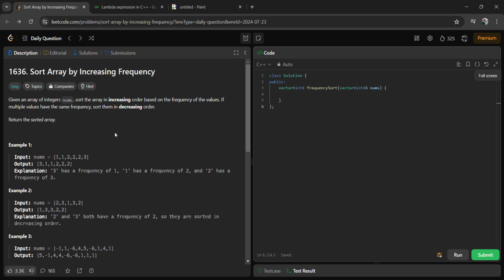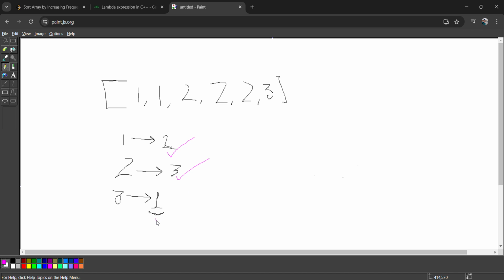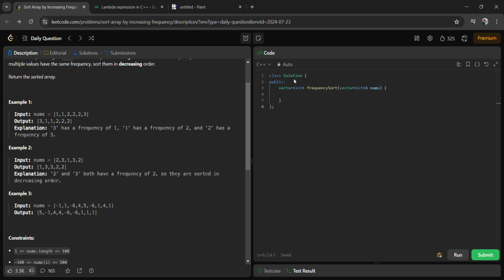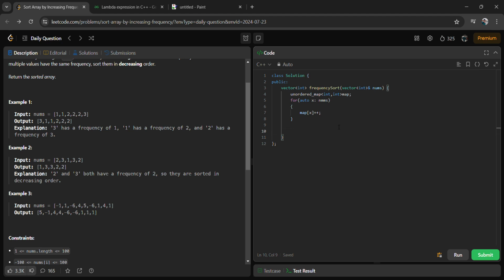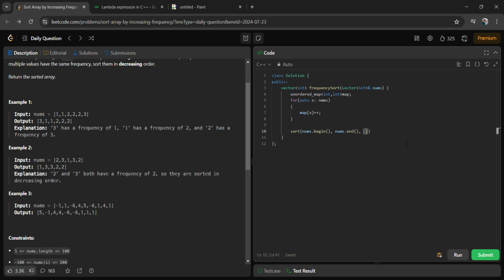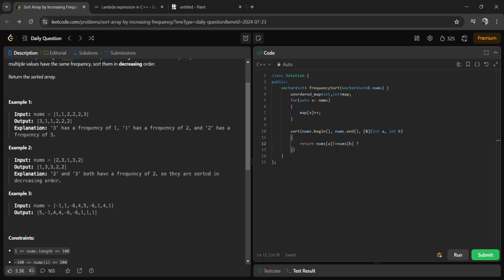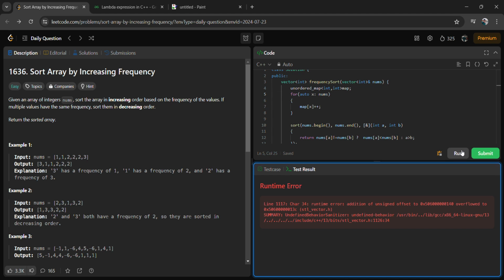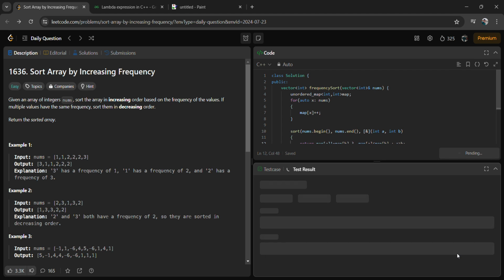Sort Array by Increasing Frequency LeetCode Problem (23 JULY 2024)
⭐IN THIS GIVEN PROBLEM WE HAVE TO RETURN THE ARRAY OF ELEMENTS IN SUCH A WAY , LESSEER FREQUENCY APPERS FIRST THAN THE OTHER INCREASIING FREQUENCY..
⭐WE CAN SIMPLY USE UNORDERED MAP TO STORE ITS ELEMENTS WITH THE FREQUENCY.
⭐ONCE WE GET THE FREQUENCY, WE NEED TO SORT IT USING SORTING FUNCTION , BUT ALONG WITH THAT WE NEED TO USE  LAMDA EXPRESSION WHICH IS USE TO ACCESS THE DATA FROM OUTSIDE , WITH A
[CALL BY ADDRESS] WITH A  PARAMETER( INT A, INT B) WHERE A AND B DESCRIBE TWO ELEMENTS WITH THEIR FREQUENCY , BASED ON THAT WE SORT IT ...